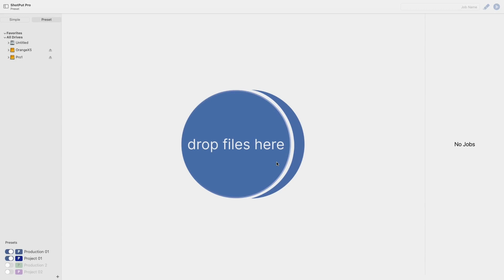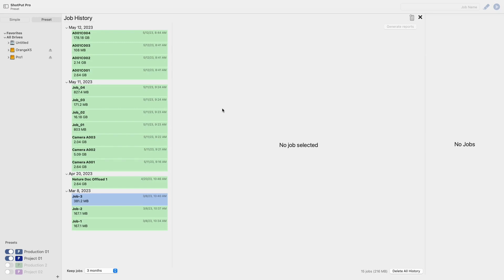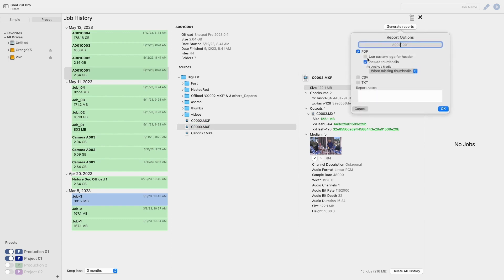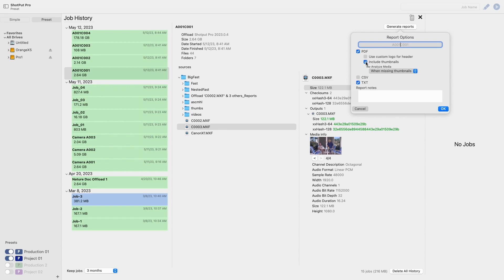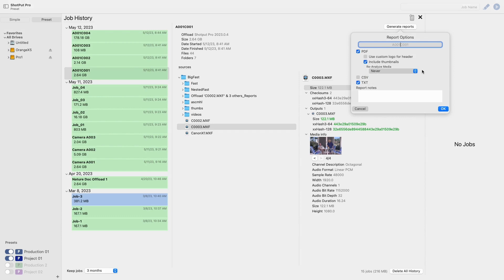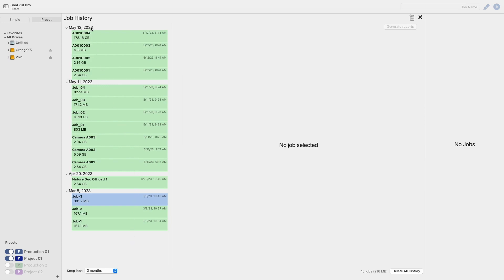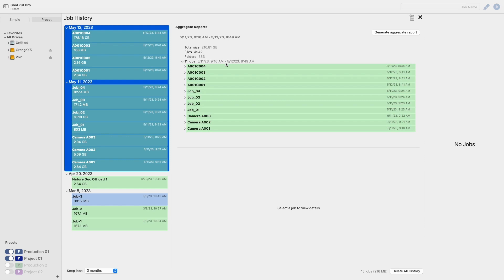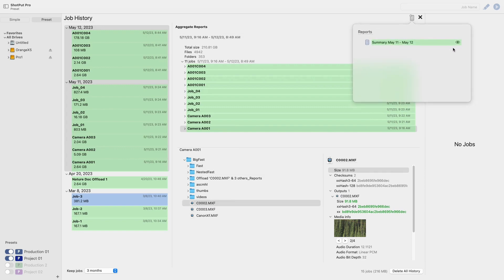Aggregate Reporting - ShotPut Pro Tutorials (macOS 2023)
In this video we'll be covering the Aggregate Reporting features that are available in both ShotPut Pro and myLTO. This feature is extremely powerful and very user friendly, meaning you can immediately start using it to craft reports giving summary information over a custom set or range of completed jobs.